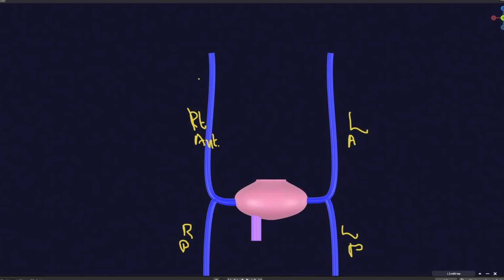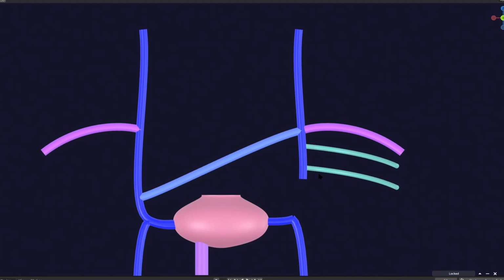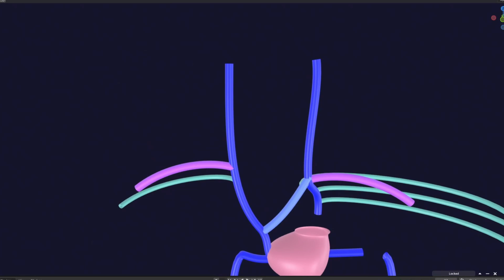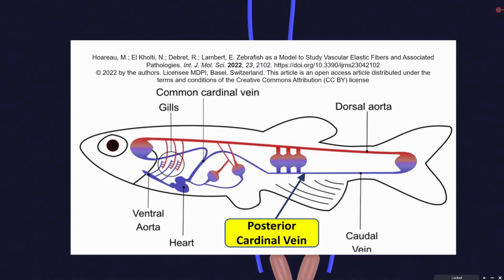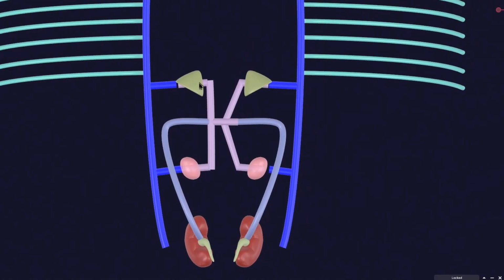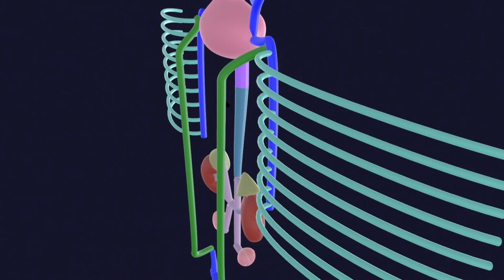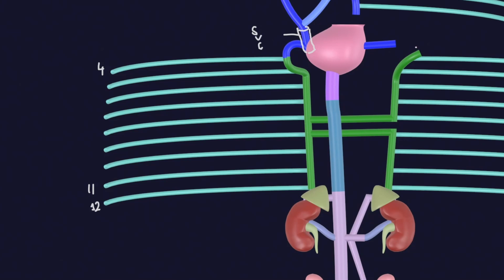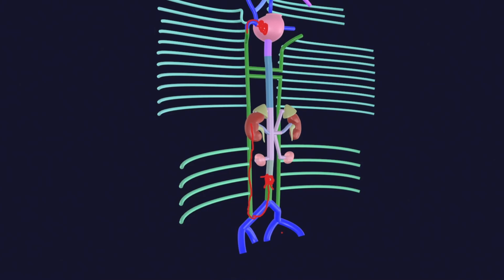Cardinal Venous System - Development of Inferior Vena Cava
In this visual lecture,  Dr. Aizaz from MedicoVisual talks about development of cardinal venous system and inferior vena cava's embryology.

There is a mistake at 10:23. Here I am referring to the Internal Jugular vein, not the carotid artery.
Thank you Saleha Dastgir ) for pointing this out.

This visual lecture is part of the Premium CardioVascular Embryology 3D MasterClass.
If you enjoyed this video, please consider buying the course.